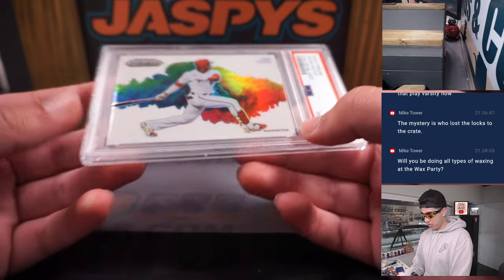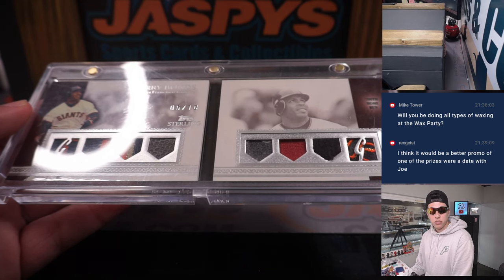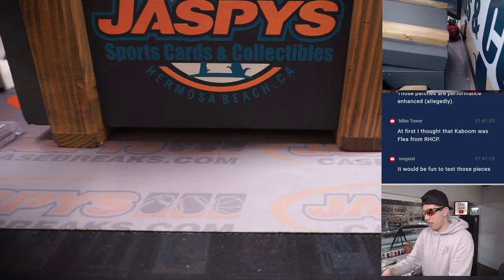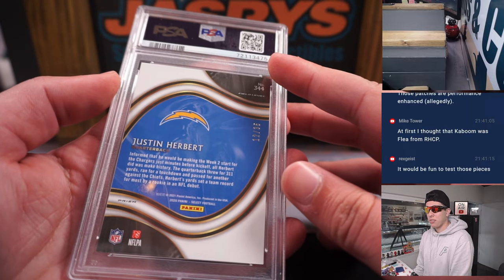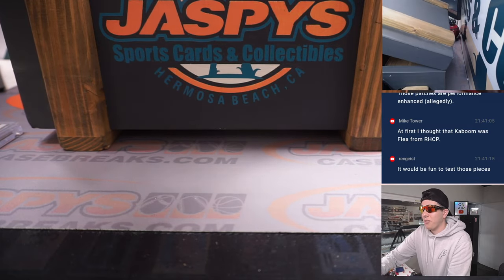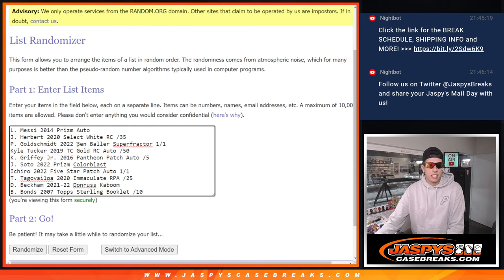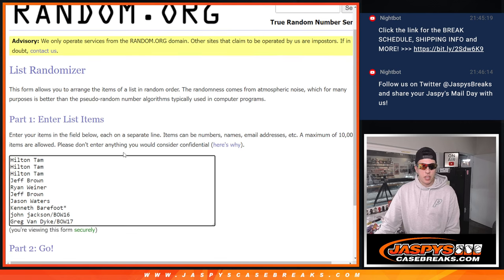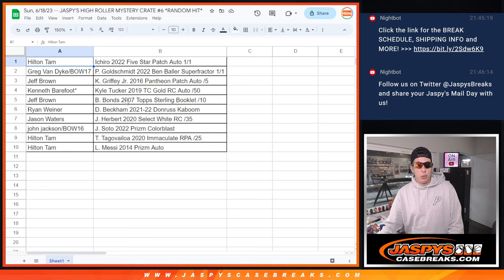Sun, 6/18/23 -- JASPY'S HIGH ROLLER MYSTERY CRATE #6 *RANDOM HIT*